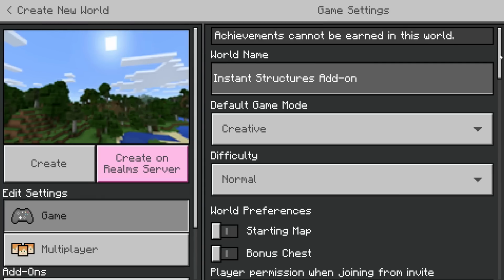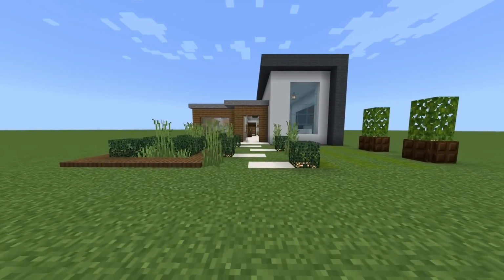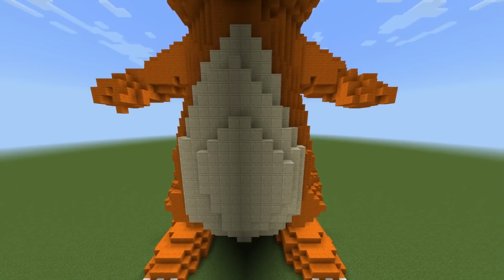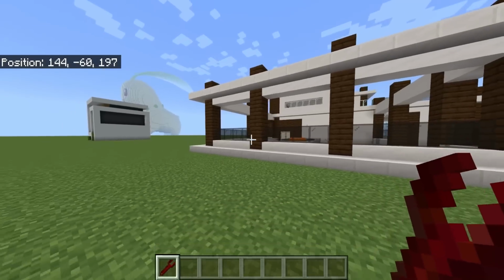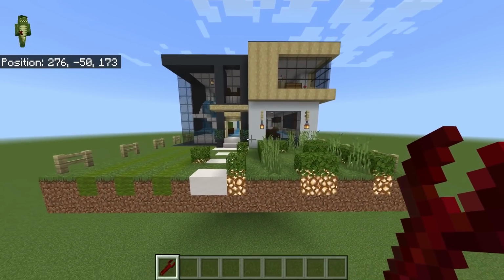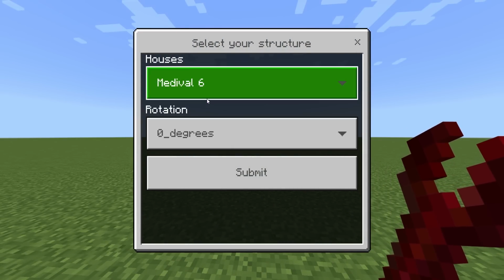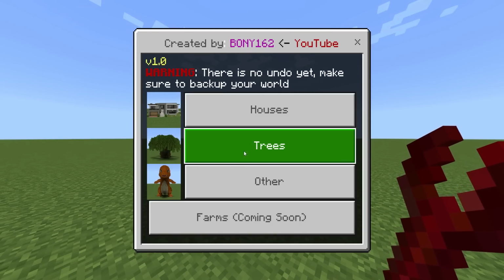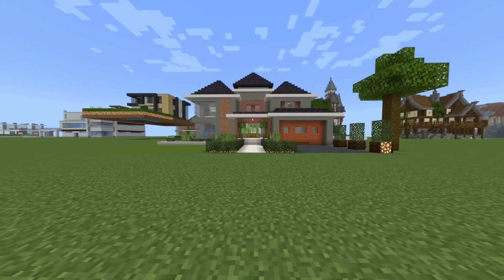How to build a house in Minecraft without placing any blocks!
Welcome to one of the best survival Minecraft Bedrock/MCPE addons in the community, today I bring you instant build structures but for the Bedrock Edition.

00:00 intro
00:34 how to install
1:15 creator
1:30 addon details explained
2:43 how to use mod
4:11 instant house builds
9:50 instant tree builds

- ECKOSOLDIER
- LIVERPOOL
- L23 0XQ